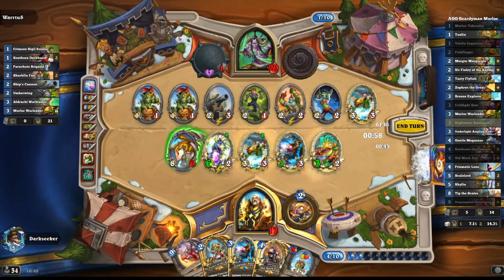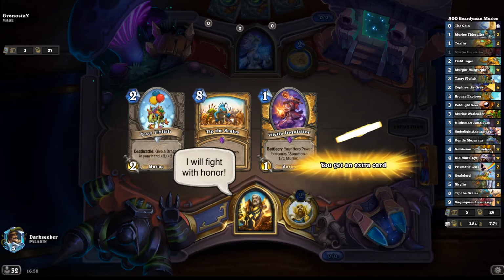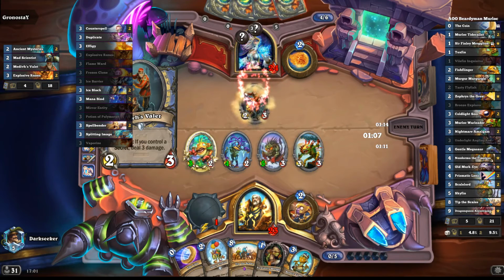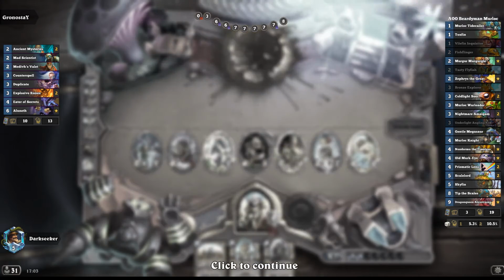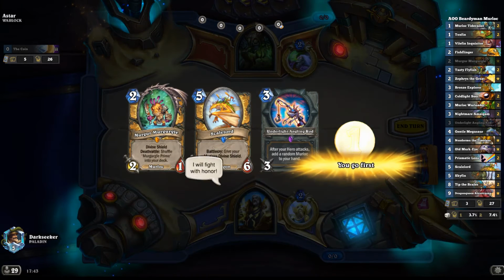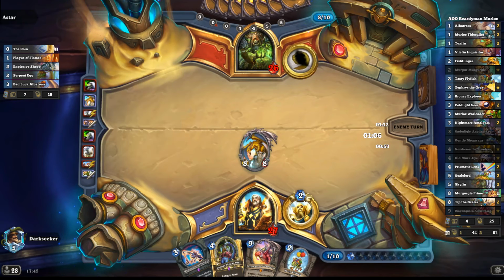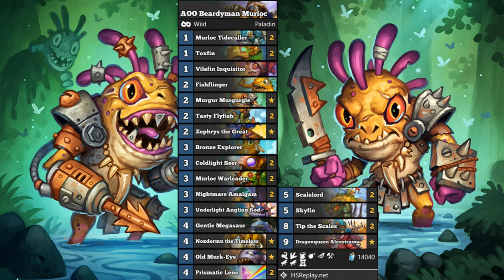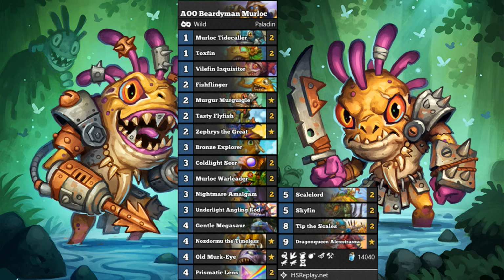Hearthstone [WILD] Beardyman's Murloc Paladin: Updated for Ashes of Outland / ft. Nozdormu (1080p)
Beardyman has successfully updated his Murloc Paladin deck for the new expansion.
Nozdormu the Timeless! Goes very well with Tip the Scales ;-)
My plays in the first game against the Secrets Mage were rather sketchy... but as usual with a new deck, things get better as I play more games.

Deck code: AAEBAZ8FCuAF06oCscIC/KMDr6cDh60DkK4DkbED+7gD/LgDCsUD2wOnCPz8At6CA7WYA5upA6ivA/6wA/a4AwA=